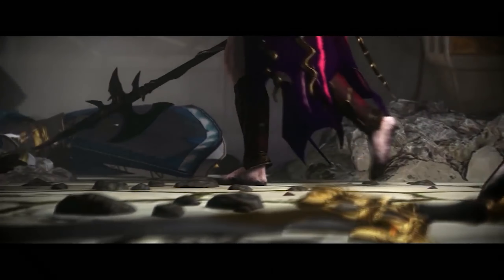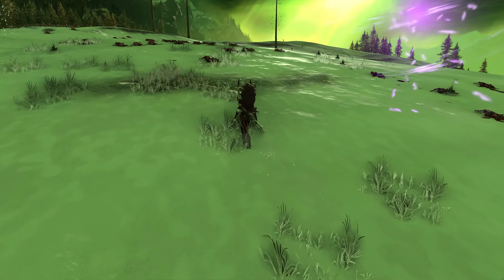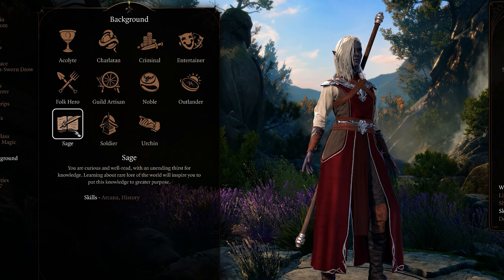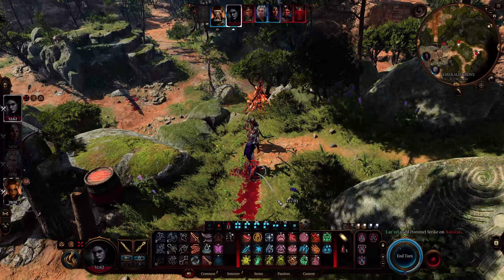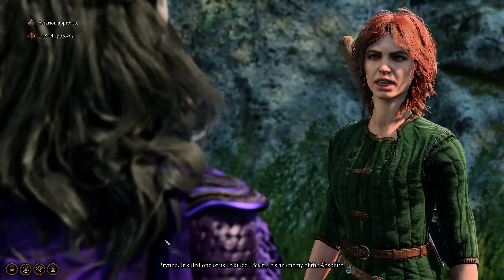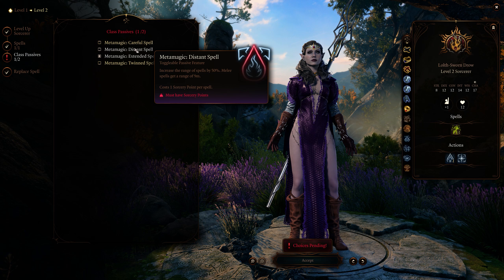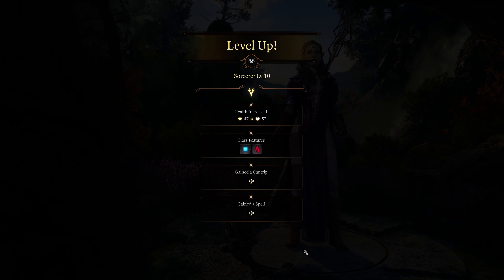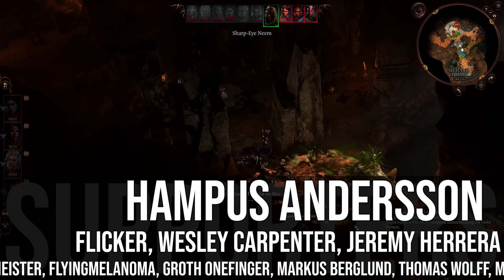Morathi Build | Baldurs Gate 3